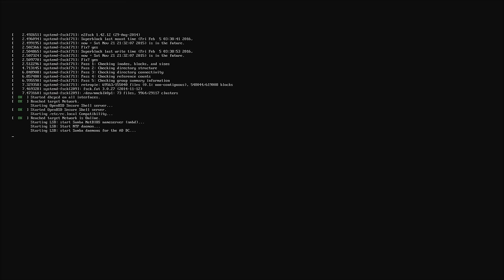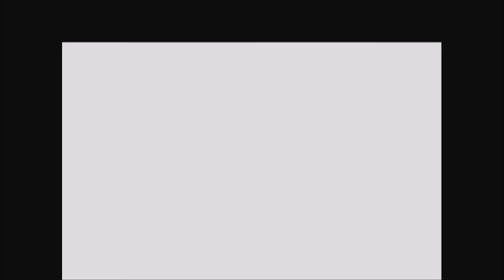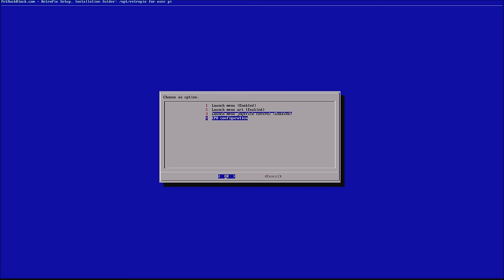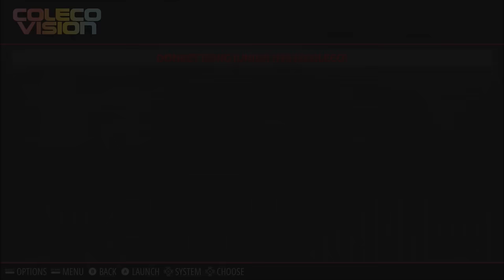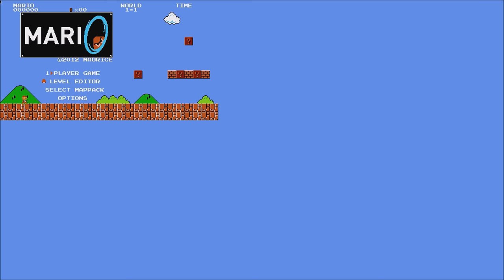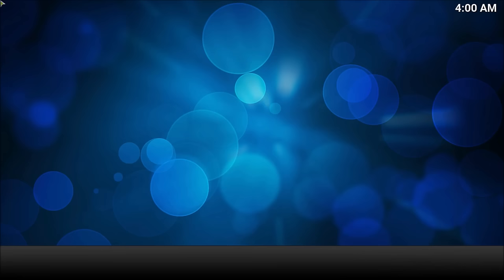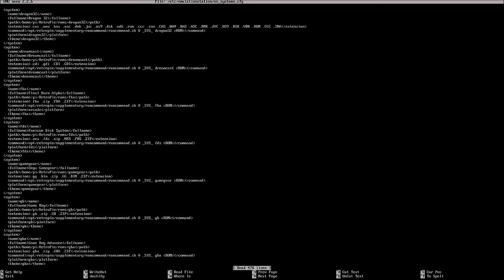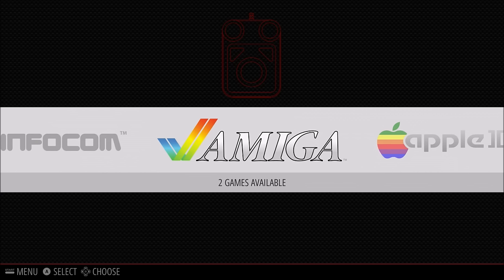RetroPie 3.5 Sneak Preview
RetroPie 3.5 is more user friendly than ever!

You can get it from the releases page here once it is released. :